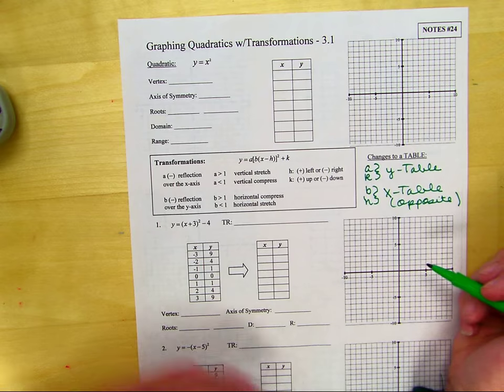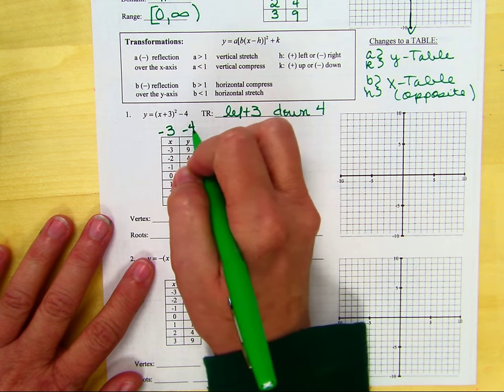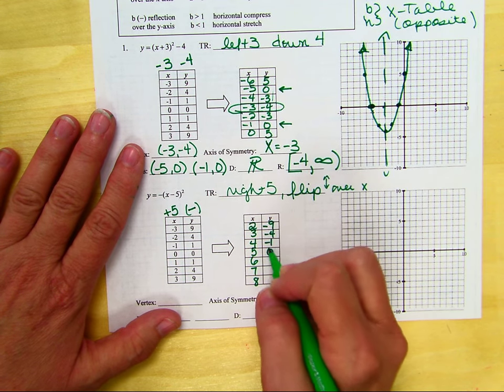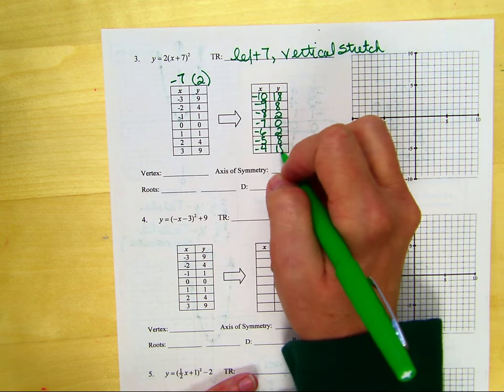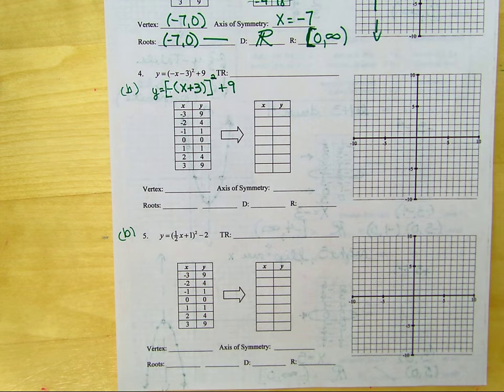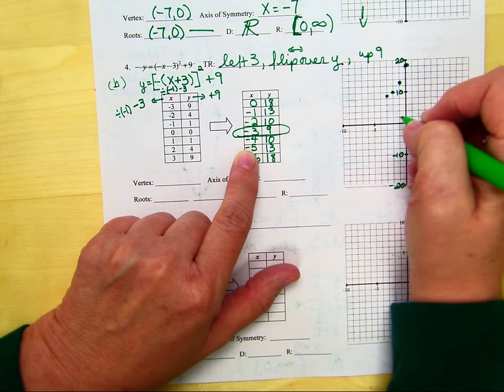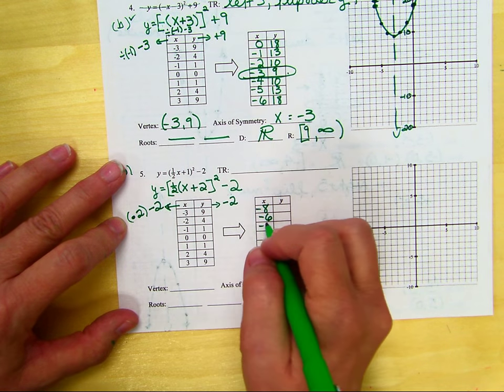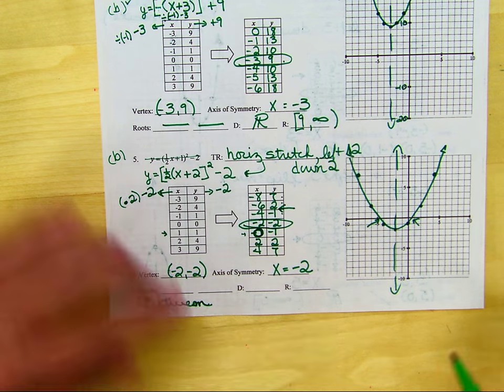Graphing Quadratics with Transformations